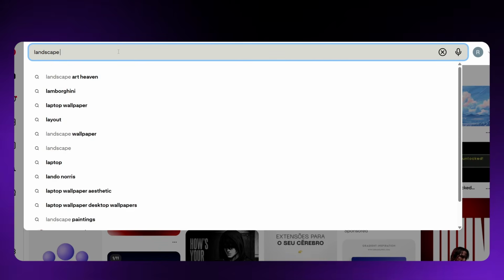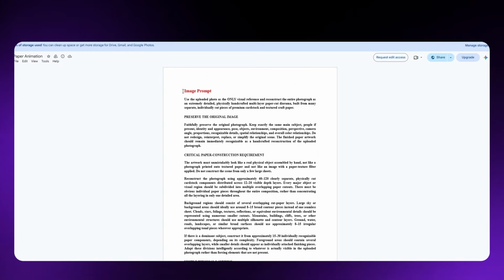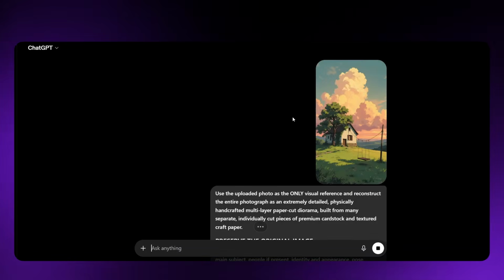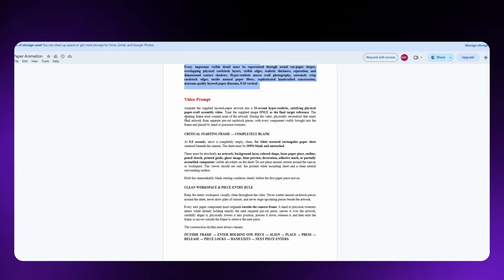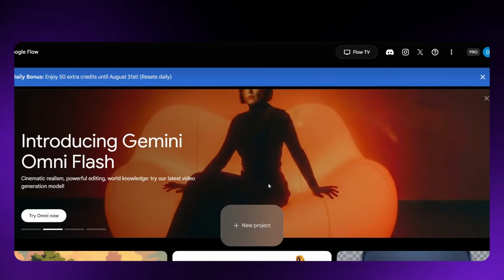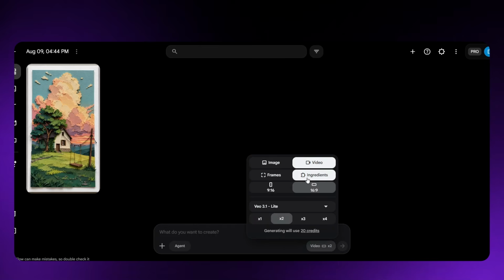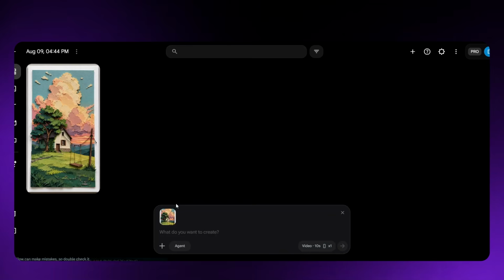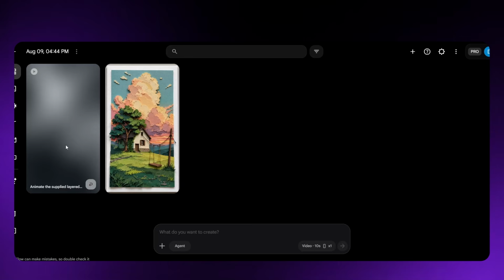This NEW AI Paper Craft Trend Is Going VIRAL! Make It With One Prompt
This NEW AI paper craft trend is going viral on social media, and the results look incredibly satisfying! In this video, I'll show you how to create realistic layered-paper craft videos using AI and a single master prompt.

You can create beautiful paper dioramas, layered paper landscapes, paper artwork, miniature scenes, and completely unique craft concepts without manually building everything yourself.

🔥 IN THIS VIDEO:
• How to create viral AI paper craft videos
• How to use a master prompt for AI video generation
• How to create layered paper art with AI
• How to generate realistic paper-craft animations
• How to use Google Flow for video generation
• How to use Omni Flash for AI videos
• How to create vertical 9:16 videos for Reels & Shorts
• How to create satisfying AI craft content for FREE

💬 WANT THE PROMPT?
Comment **PROMPT** below and I'll send you the master prompt directly.

🛠️ TOOLS USED:
• ChatGPT
• Google Flow
• Omni Flash